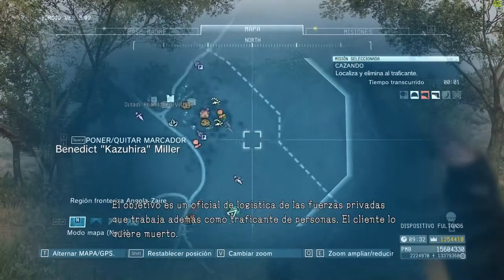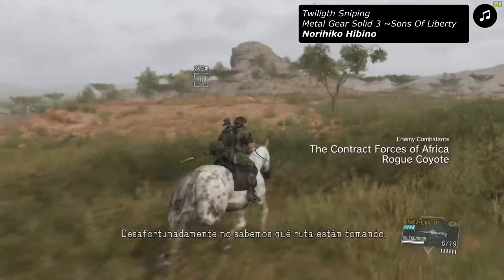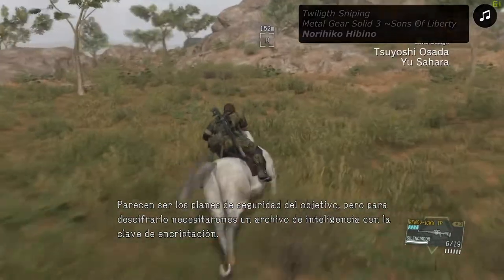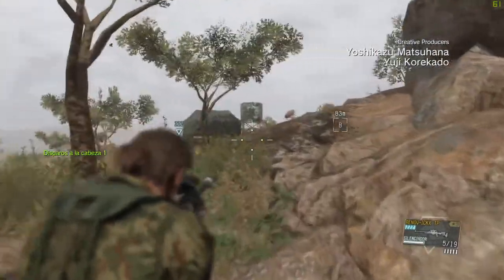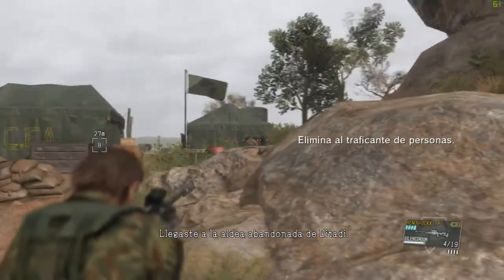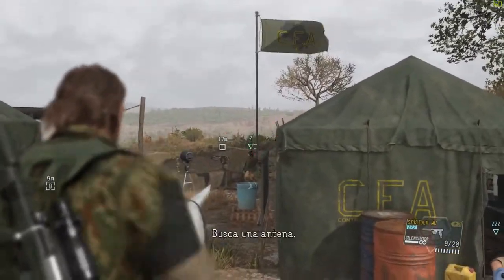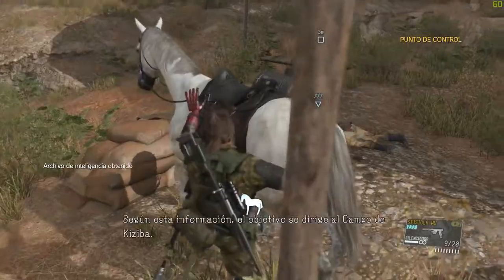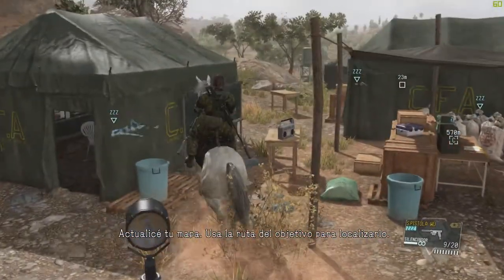MGS5 - Ep.26 [Spartan Rules] - No Kills / Perfect Stealth [Subtitles with comments]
Self-imposed rules (Spartan Rules)

--Bring equipment according to the difficulty of the mission.--
The first missions are designed to be a challenge with the tools available at that time, bringing more advanced equipment(Ex: Tranq Sniper) or D-dog/D-walker would trivialize the difficulty. I'm going to prioritize playing in the most spartan way possible.

--Restriction of Sneaking Suit and play at night combo.--
Combining the sneaking suit with the nerf that the soldiers receive in their vision at night greatly trivializes the difficulty. My intention is to play during the day whenever I can and use camouflages to make it more difficult and fun.

--Forbidden to sabotage the mission areas in advance to gain an advantage.--
Not allowed to sabotage camps lights, traps, or radio before missions.

--Not trying to speedrun/complete all the tasks.--
I would like to do the missions in the most Lore-friendly way possible. If Big Boss's mission is to extract a target, I will limit myself to extract it, in the same way that when there is an opportunity to extract something interesting, it will be done.

Reglas auto impuestas (Modo espartano)

--Llevar equipo acorde a la dificultad de la misión.--
Las primeras misiones están diseñadas para ser un desafío con las herramientas disponibles en ese momento, traer equipo más avanzado (por ejemplo: Tranq Sniper) o D-dog / D-walker trivializaría la dificultad. Voy a priorizar jugar de la manera más espartana posible.

--Restricción del combo de Sneaking Suit y jugar de noche.--
Combinar el Sneaking Suit con el nerf que reciben los soldados en su capacidad de deteccion por la noche trivializa enormemente la dificultad. Mi intención es jugar durante el día siempre que pueda y usar camuflajes para hacerlo más difícil y divertido.

--Prohibido sabotear las zonas de la mision con anterioridad para tener ventaja.--
Nada de dejar campamentos sin luz, trampas, ni radio.

--No hago speedrun/Ni completo todas las tareas.--
Me gustaria hacer las misiones de la manera más Lore-friendly posible. Si la mision de Big Boss es extraer un objetivo, me limitare a extraerlo, de la misma forma que si tengo la oportunidad de hacerlo mas interesante, lo hare. ;)

Timestamps